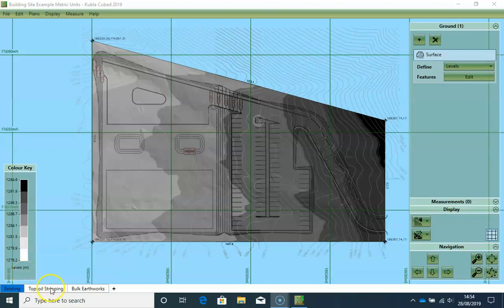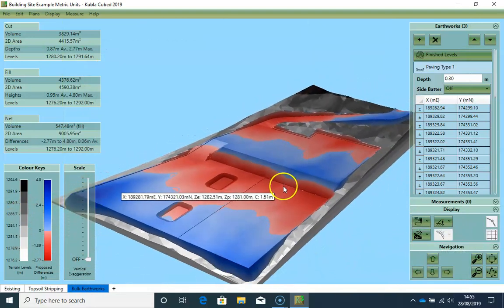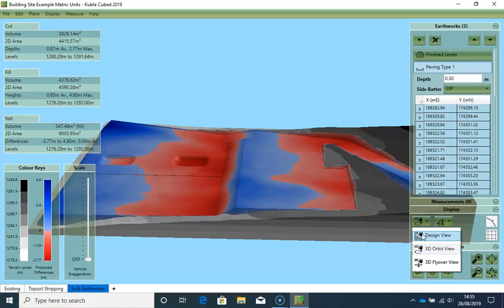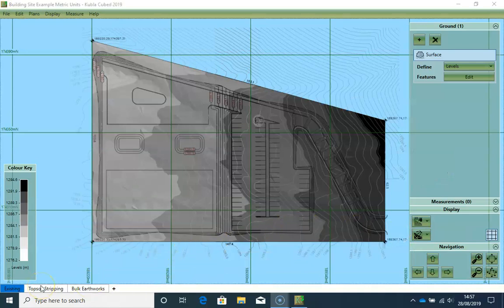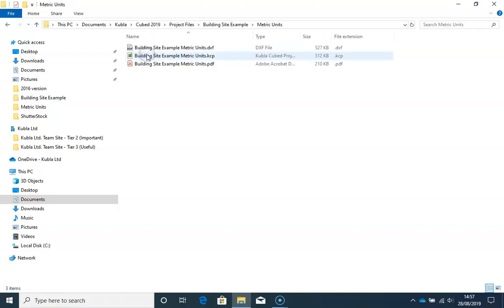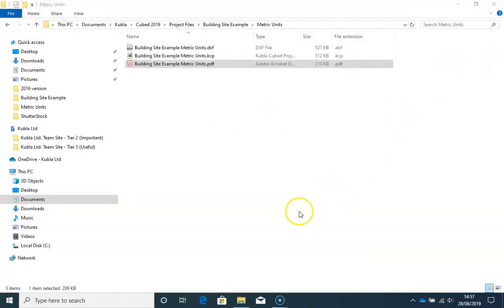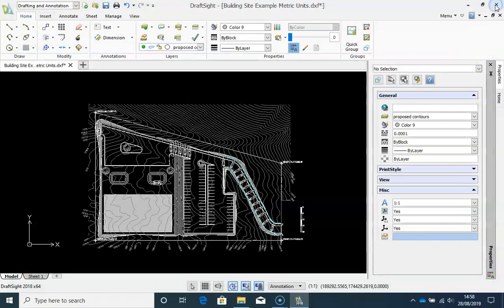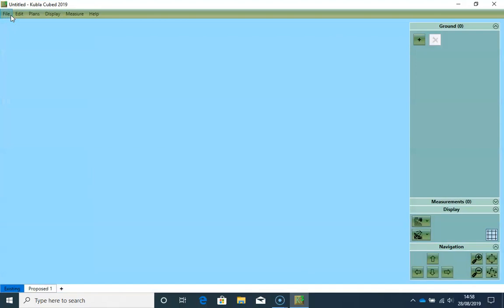Kubla Cubed 2019 | Walk Through - Building Site (CAD import) Part 1: Introduction